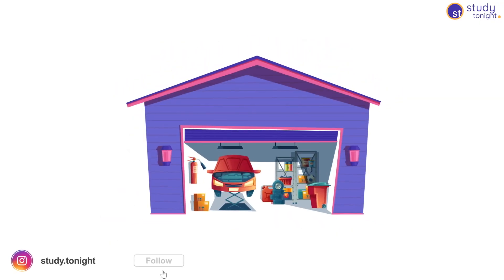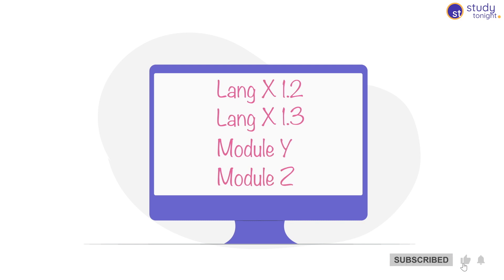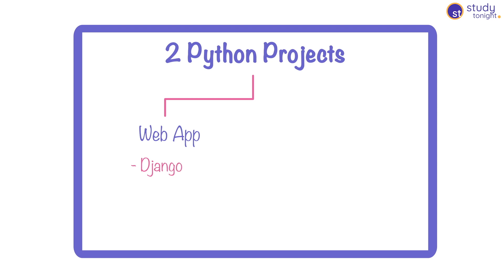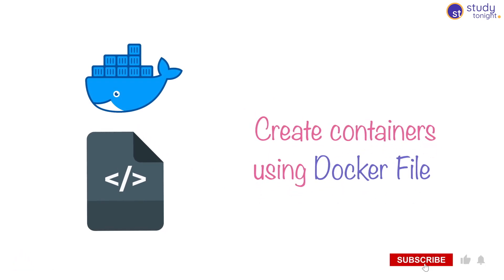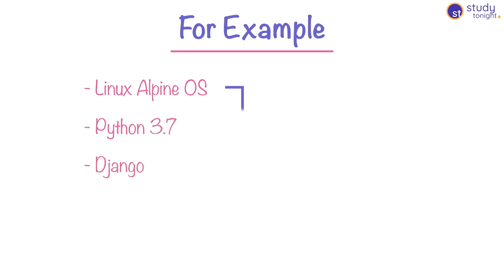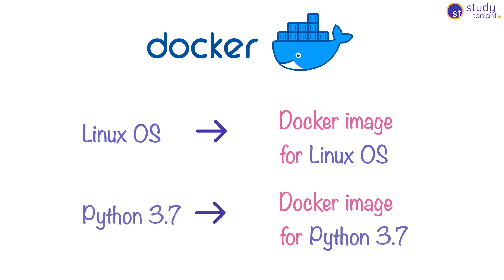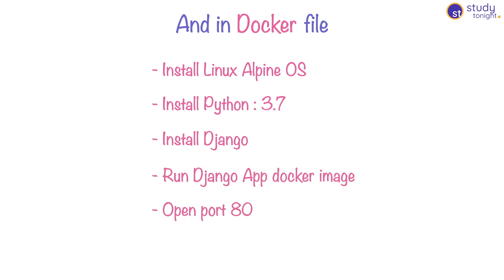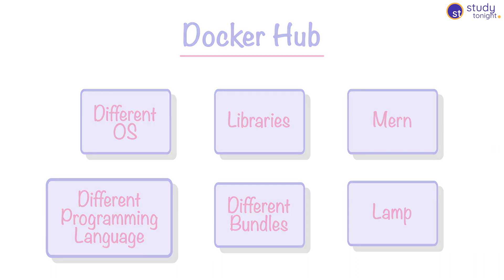What is Docker? - Docker Tutorial for Beginners | Docker Container | Docker Image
In this "docker tutorial for beginner" video will help you to understand what is docker and how to use docker hub, what are Docker images for, docker containers & Docker files.

In the modern IT world, where DevOps has changed the whole application development lifecycle, Docker plays a very important role in deploying an app and managing the app.

To understand Docker better, you can start from our FREE tutorial
Topics covered in the video:
 - what is docker for
 - what is docker container
 - what is docker image
 - what is docker in devops
 - what is docker hub
 - Why We Need Docker?
 - What is Docker?
 - Docker Components and Demo
 - Industry Adopting Docker